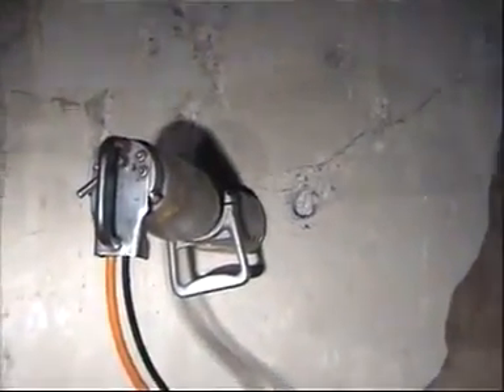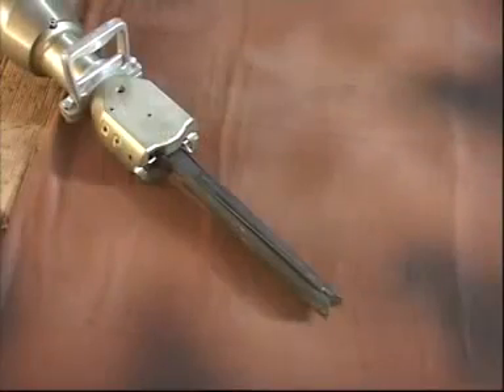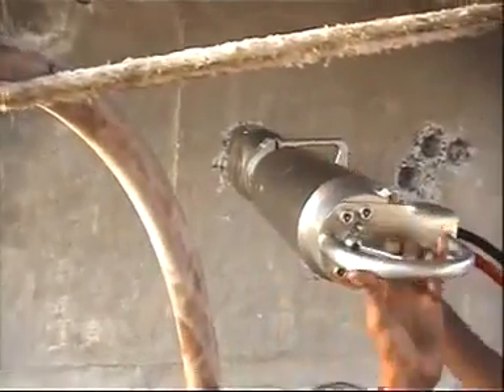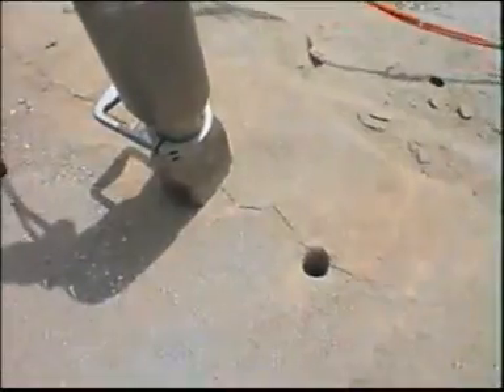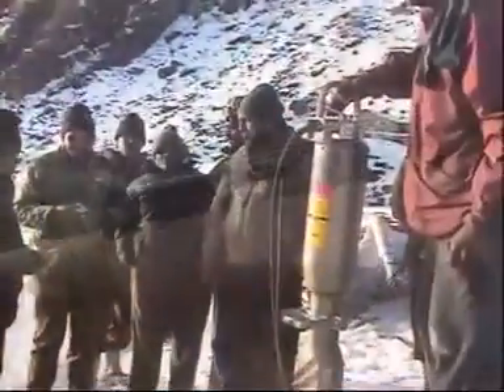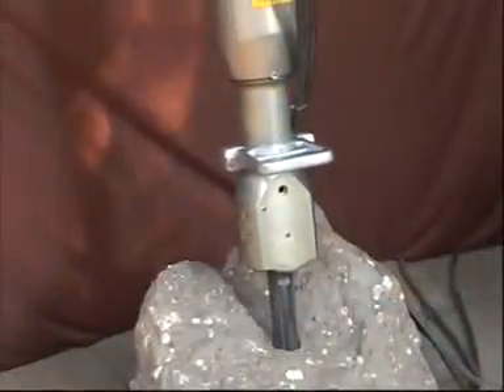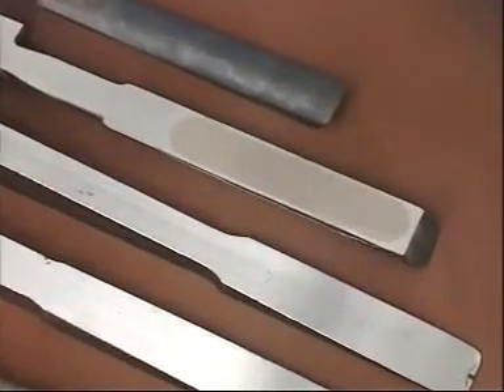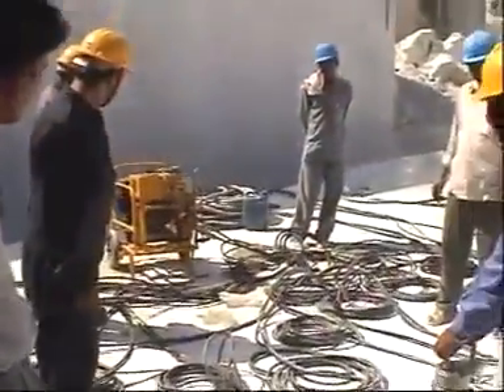Hydraulic Rock and Concrete Splitter - Shrikrishna Agro Equipment's Pvt. Ltd.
Shrikrishna Equipment hydraulic rock & concrete splitter is one of the most popular rock splitter products in India. This rock splitter material of the splitting cylinder is high strength aluminum and special steel material. It is light weight easy to handle and creating high performance pressure. Hydraulic splitter splits much faster and gives greater output, it can be used for horizontal as well as vertical position for cracking or splitting concrete and rocks. The Hydraulic rock splitters are available in different models S-36s, S-36, S-90, S-240, S-1200.
An only substitute where BLASTING is not allowed.

FEATURES
+ Single person can easily use to perform operation.
+ Hydraulic Rock Splitter produces force of 415 Tons.
+ Hydraulic Rock Splitter can work under water.
+ Powerful on all types of ground strata.
+ It can be used vertical and horizontal direction.
+ Performs smooth splitting operation.
+ Noiseless, environment – friendly and dust free operation.
+ Operator can easily learn to operate the splitter within a short time.

Shrikrishna Agro Equipment Pvt. Ltd.
10,Kothrud Industrial Estate, Kothrud, Pune-411 038